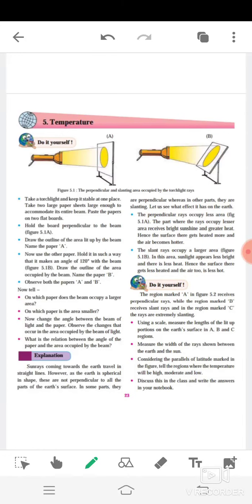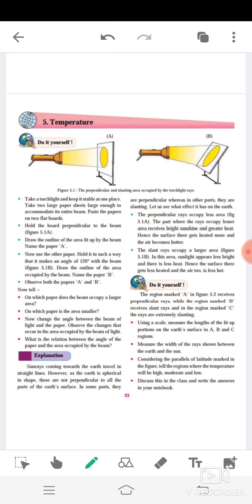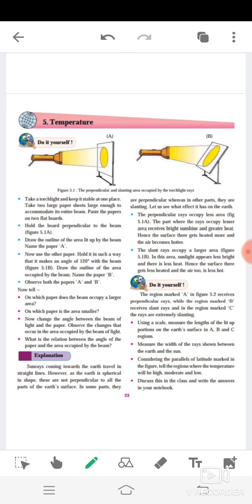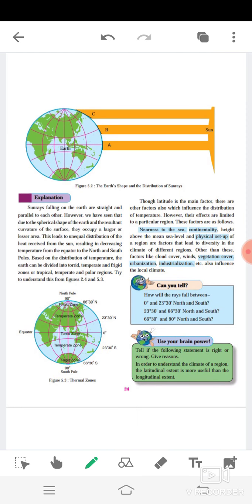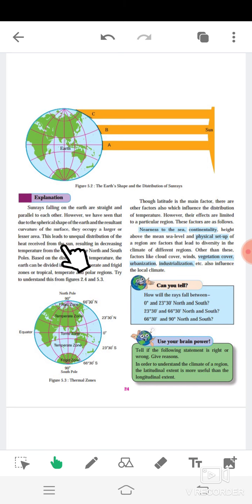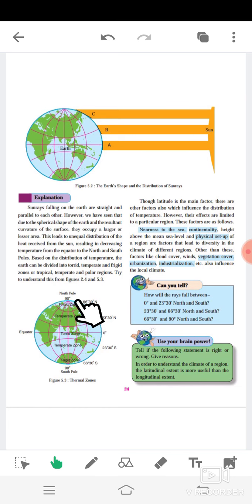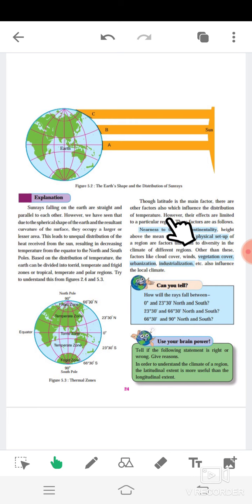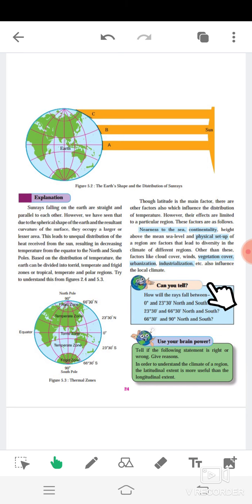SUBJECT: SO.SCIENCE CLASS:6TH DATE: 18.02.2021